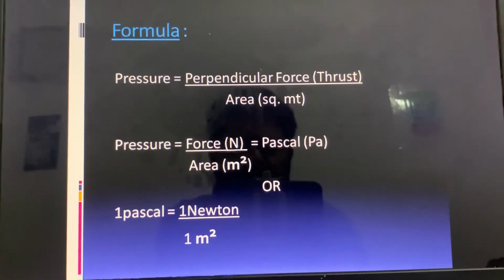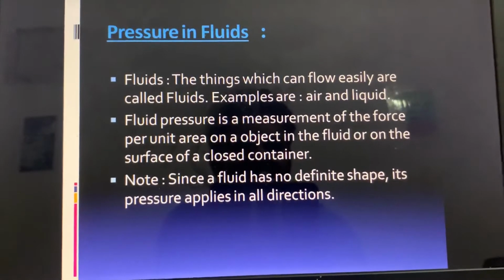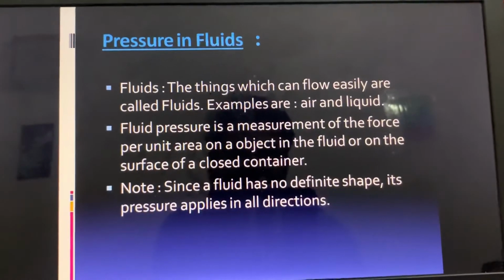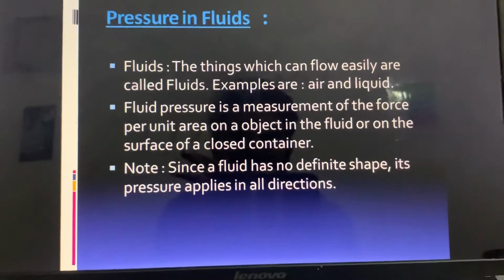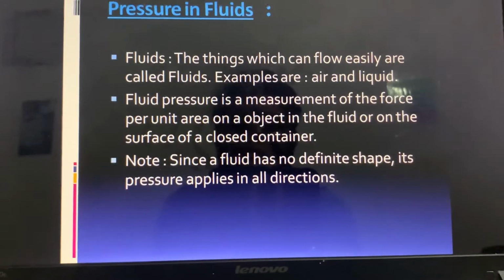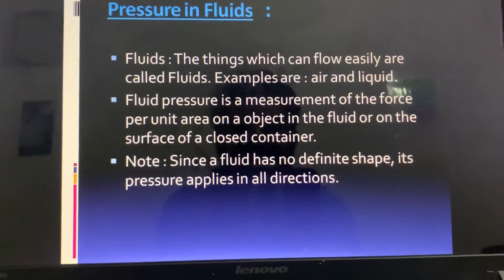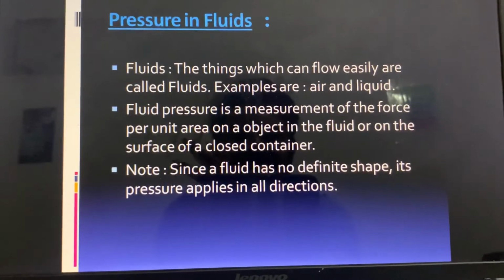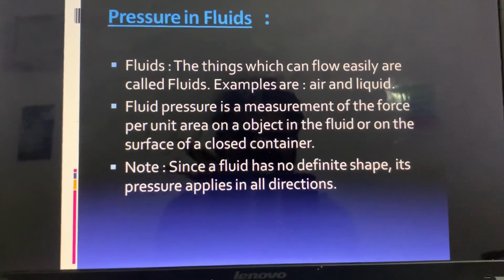Class 8th Force & Pressure - (Part 2c) Pressure